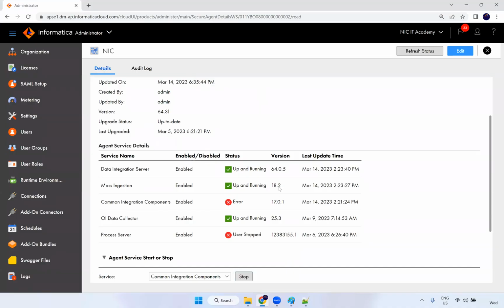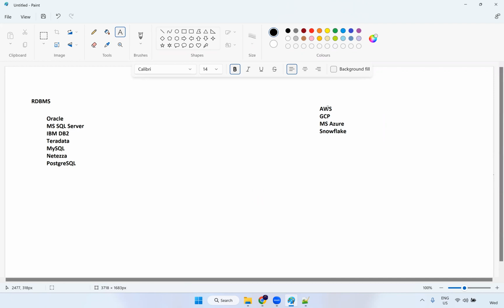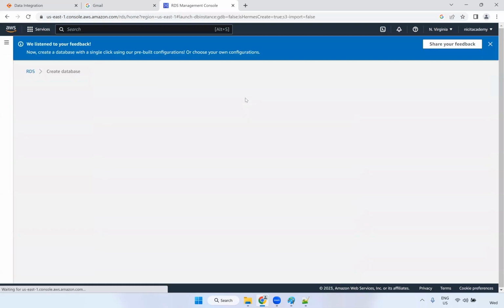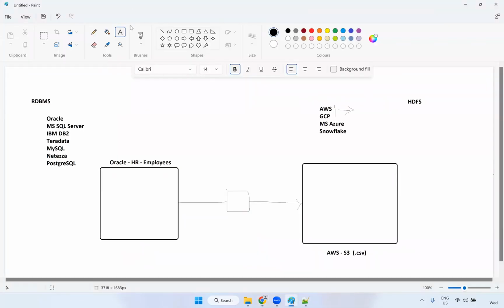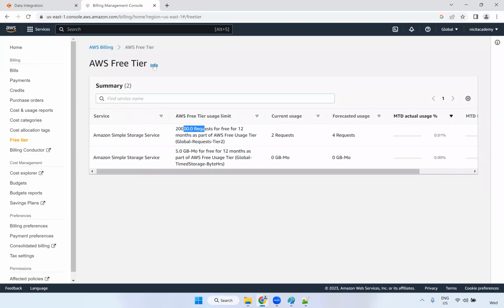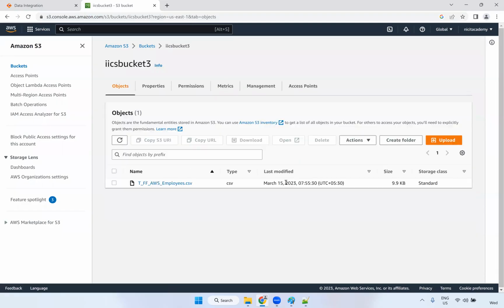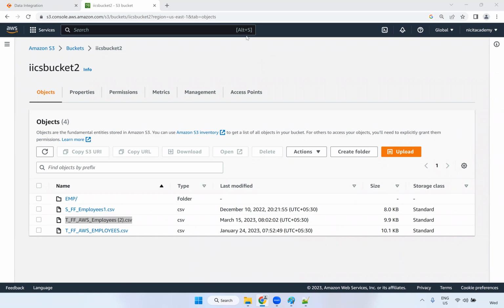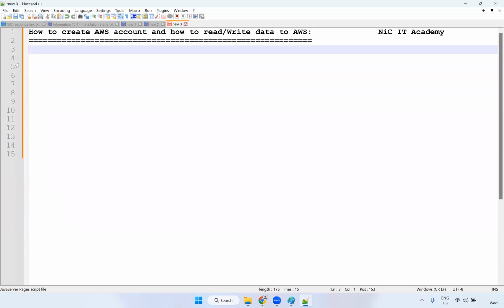Informatica IICS Session 11 AWS Trial Account Creation, IICS AWS dataload